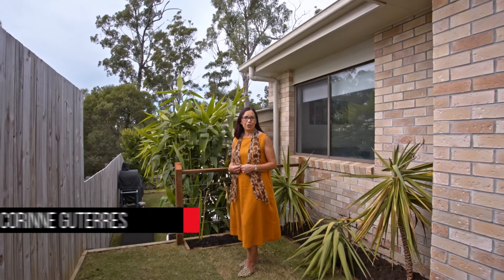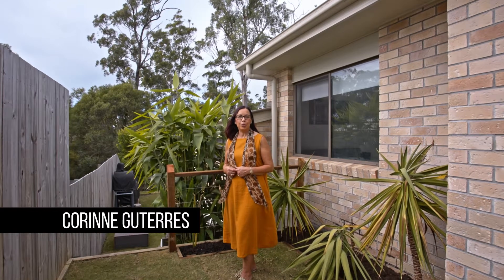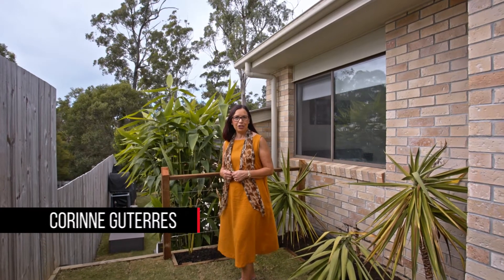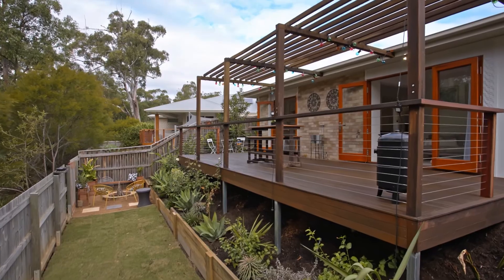122 Balthazar Cct Mount Cotton